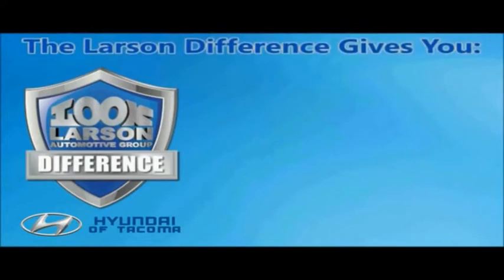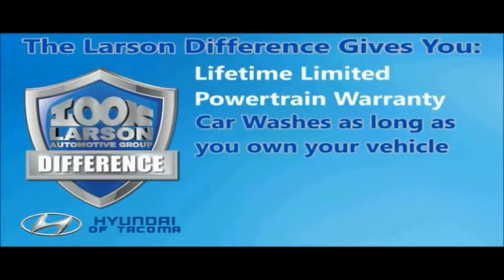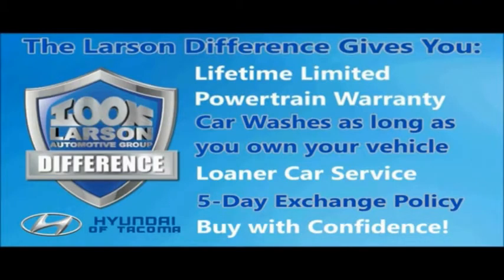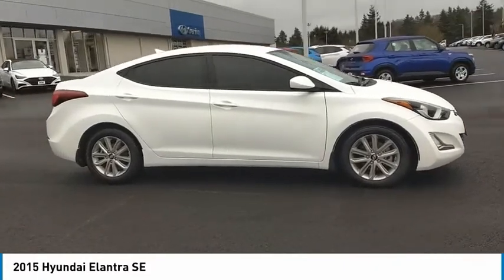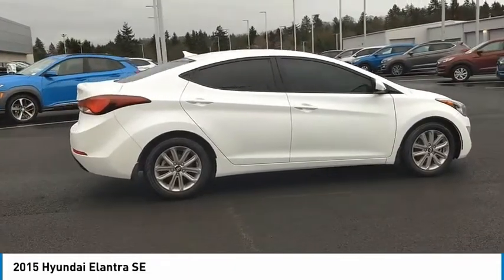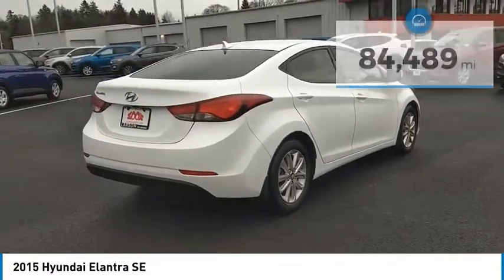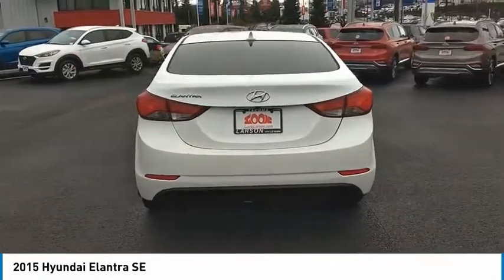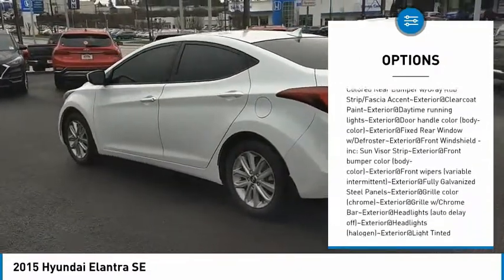2015 Hyundai Elantra H2626A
2015 Hyundai Elantra SE

Larson Hyundai
7601 S. Tacoma Way

PRICE DOES NOT INCLUDE DEALER INSTALLED OPTIONS. SEE DEALER FOR DETAILS.